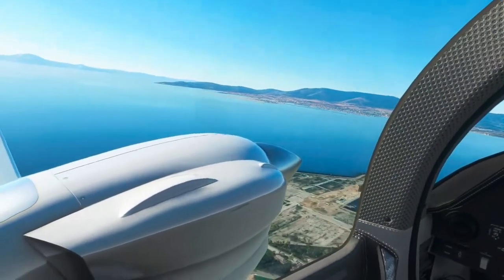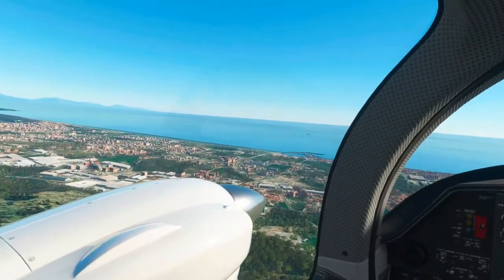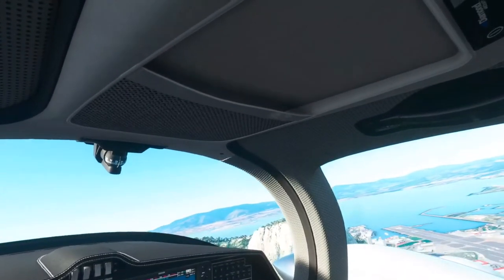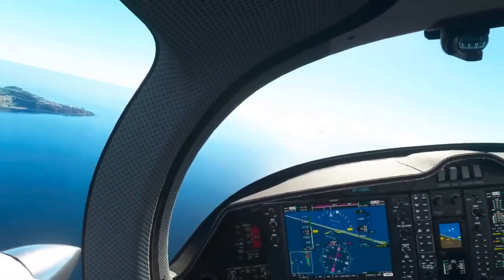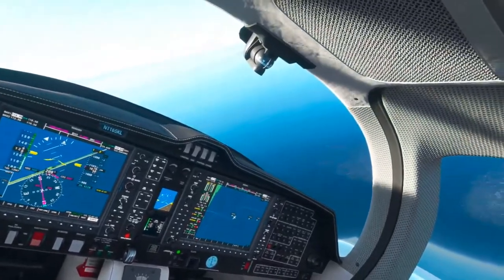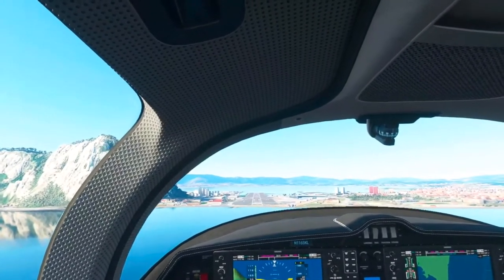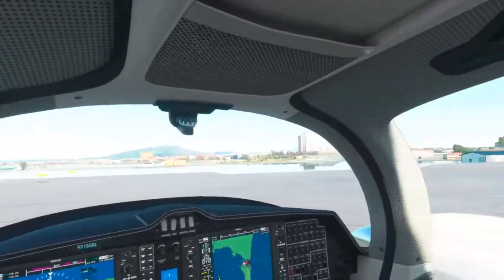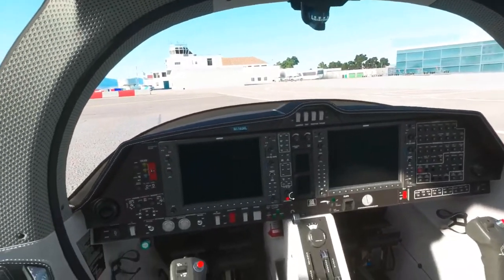The Rock of Gibraltar in the DA62 VR Flying Quest 2 MSFS 1080P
This really is a beautiful place to fly around. The Rock of Gibraltar (from the Moorish Gibraltar name Jabel-al-Tariq) is a monolithic limestone promontory located in the British territory of Gibraltar, near the southwestern tip of Europe on the Iberian Peninsula. It is 426 m (1,398 ft) high. Most of the Rock's upper area is covered by a nature reserve, which is home to around 300 Barbary macaques. These macaques, as well as a labyrinthine network of tunnels, attract many tourists each year.

The Barbary macaque, also known as Barbary ape, is a macaque species native to the Atlas Mountains of Algeria and Morocco along with a small, introduced population in Gibraltar.

Windows 11
NVIDIA(R) GeForce RTX(TM) 3070 8GB GDDR6
16GB, 2x8GB, DDR4, 3200MHz
240W Adapter

15.6" QHD (2560 x 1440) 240Hz 2ms with ComfortView Plus, NVIDIA G-SYNC and Advanced Optimus
1TB M.2 PCIe NVMe SSD